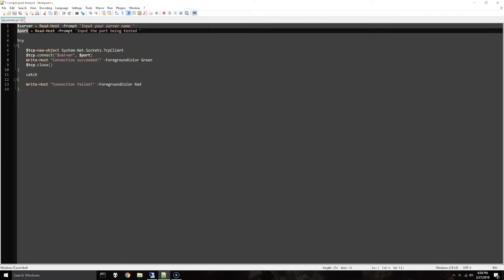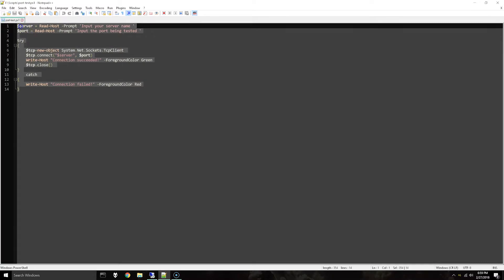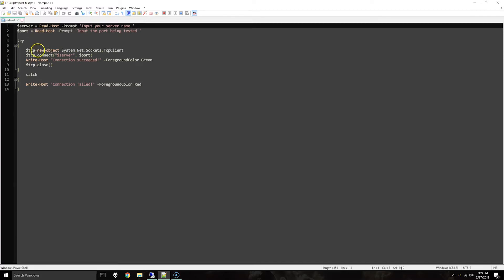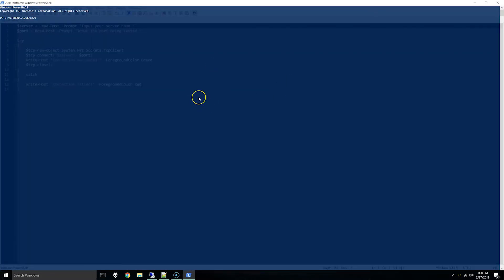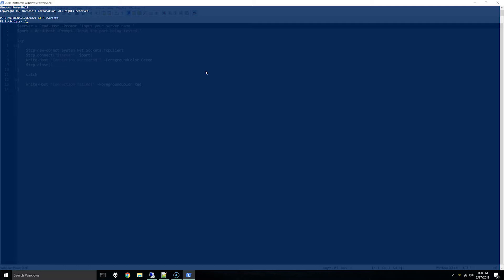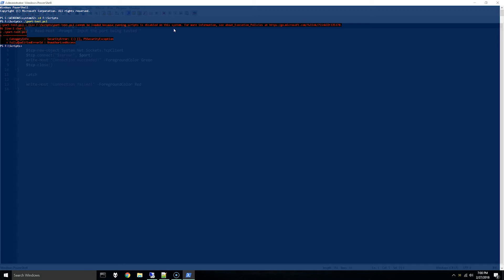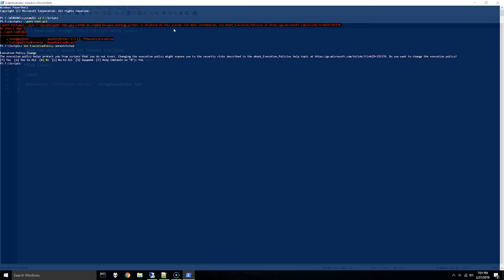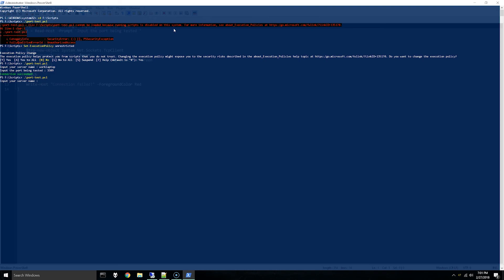How To Test Port Connectivity Between Different Machines WITHOUT Telnet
The following checks port connection only
Save the following as a .ps1 file and run as shown in video:

$server = Read-Host -Prompt 'Input your server name '
$port = Read-Host -Prompt 'Input the port being tested '

Write-Host "::::::::::::::::::::::::::::::::::::::::"
Write-Host "::::::::::::::::::::::::::::::::::::::::"
try
 Write-Host "Testing connection to port $port on $server" -ForegroundColor Yellow
  $tcp=new-object System.Net.Sockets.TcpClient
  $tcp.connect("$server", $port)
   Write-Host "Connection to $server on port $port succeeded!" -ForegroundColor Green
  $tcp.close()
 Write-Host "::::::::::::::::::::::::::::::::::::::::"
 catch
 Write-Host "Connection to $server on port $port failed!"  -ForegroundColor Red
 Write-Host "Not able to communicate over port $port."  -ForegroundColor Red
 Write-Host "::::::::::::::::::::::::::::::::::::::::"

The following checks DNS resolution, ICMP ping, and port connectivity.

Write-Host "::::::::::::::::::::::::::::::::::::::::"
Write-Host "::::::::::::::::::::::::::::::::::::::::"
try
 Write-Host "Testing DNS resolution for $server" -ForegroundColor Yellow
  nslookup $server
   Write-Host "::::::::::::::::::::::::::::::::::::::::"
 Write-Host "Testing ICMP ping for server $server" -ForegroundColor Yellow
  ping $server
   Write-Host "::::::::::::::::::::::::::::::::::::::::"
  $tcp=new-object System.Net.Sockets.TcpClient
  $tcp.connect("$server", $port)
  $tcp.close()
 Write-Host "::::::::::::::::::::::::::::::::::::::::"